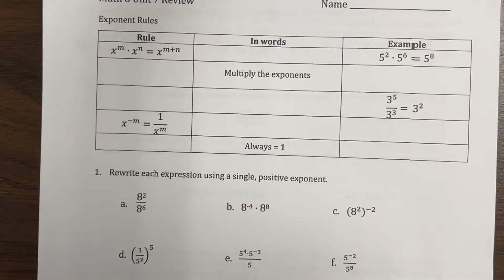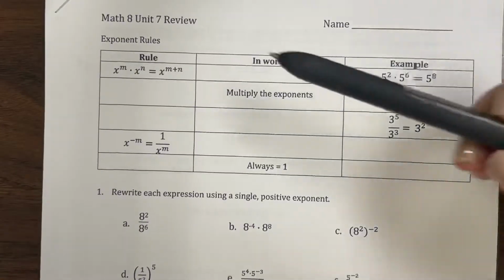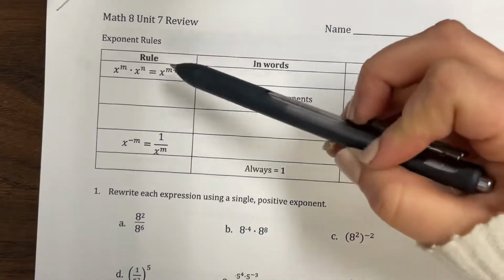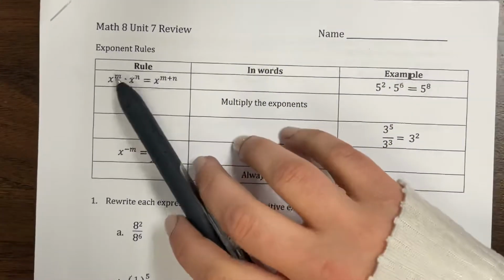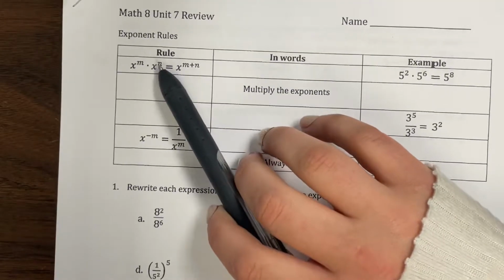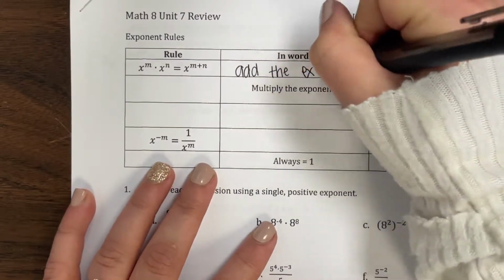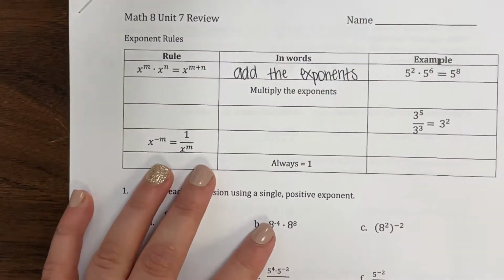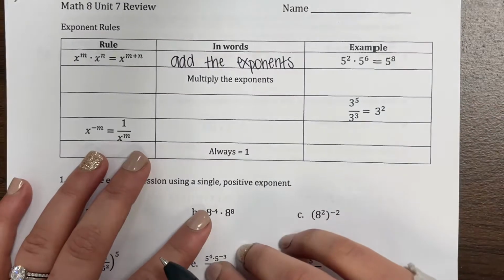Unit 7 SG #1-3